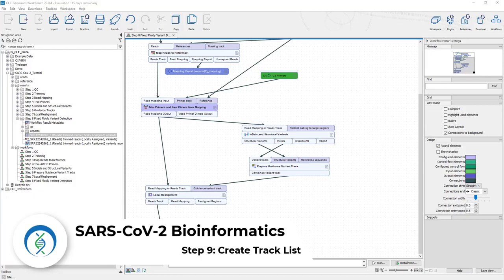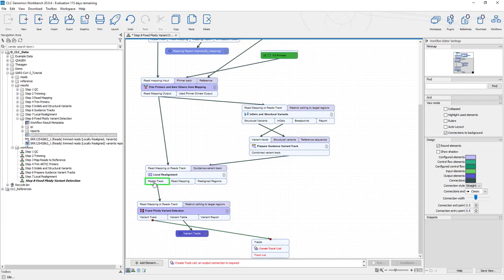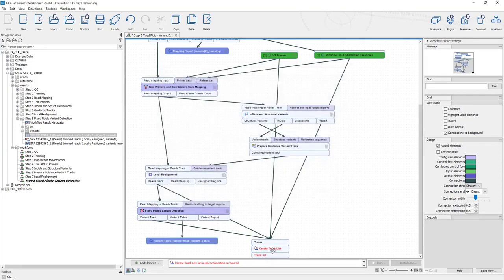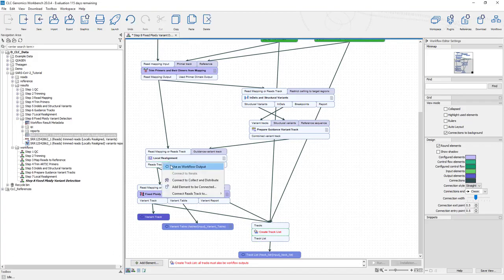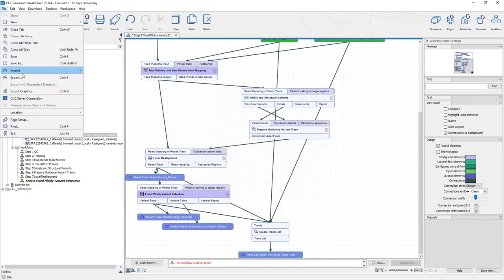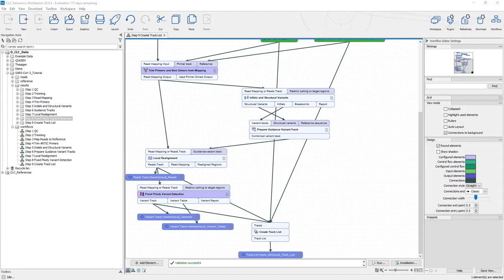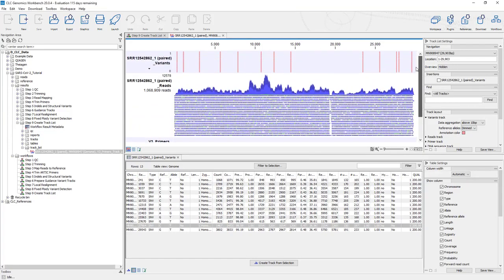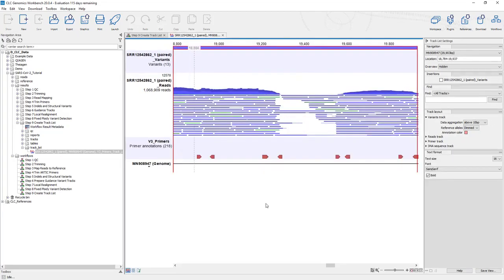11 Building the Workflow Step 9 Create Track List